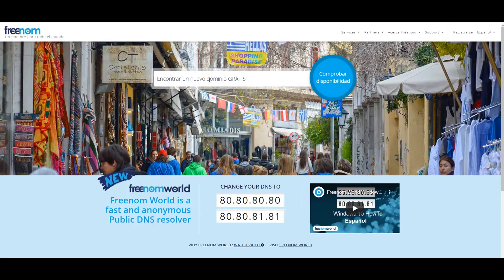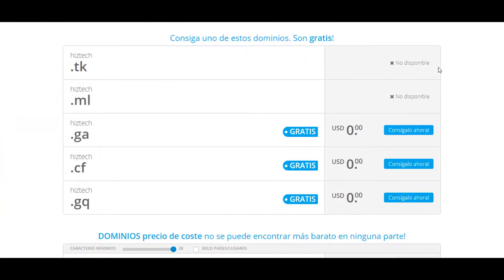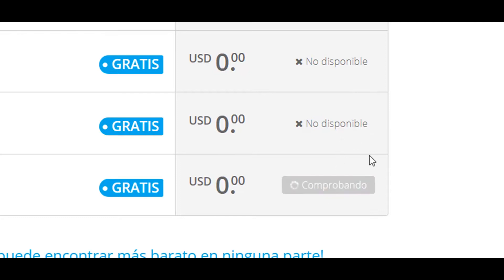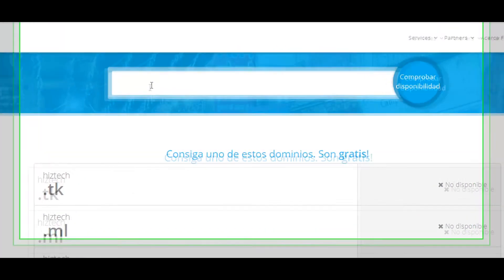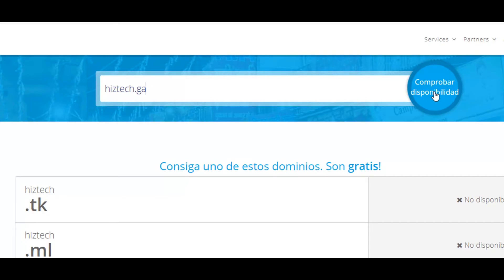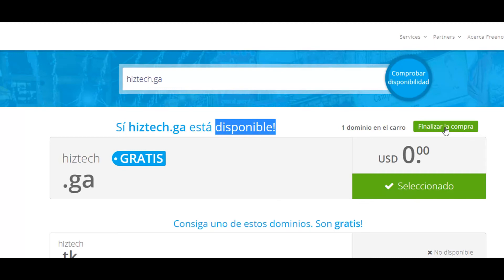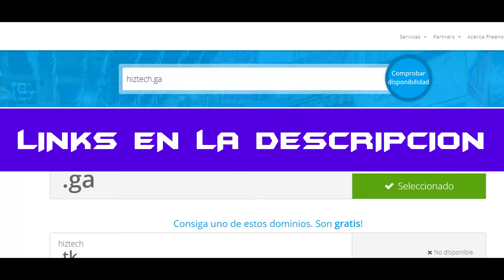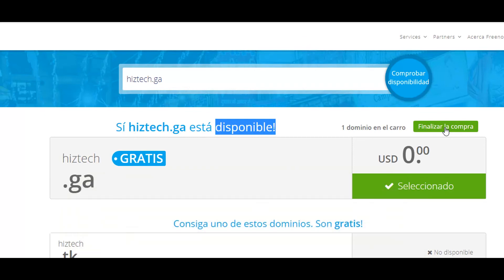✅ ¡SOLUCIÓN! 👉 FREENOM No Disponible ❌ Freenom No Funciona ❌ Freenom Not Available Error...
Te mostramos el Paso a Paso para SOLUCIONAR el Error de FRENOM de ¡DOMINIO NO DISPONIBLE..!